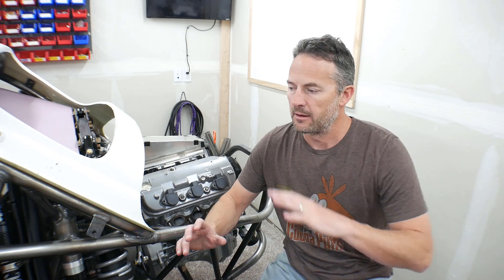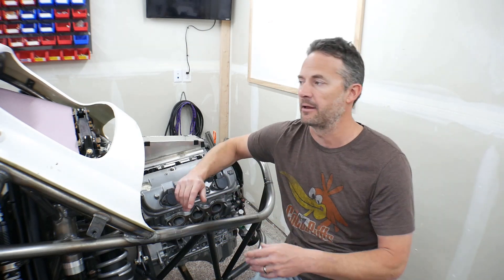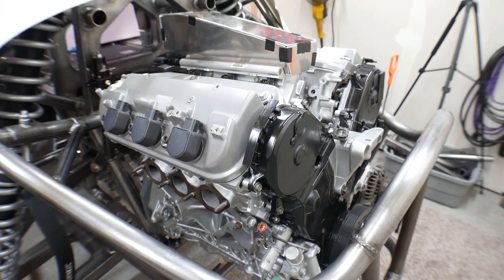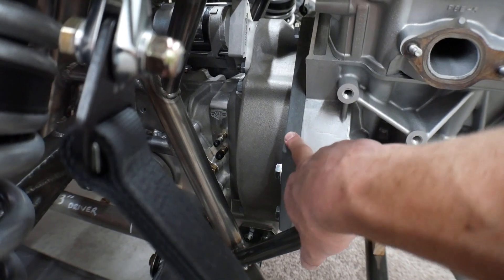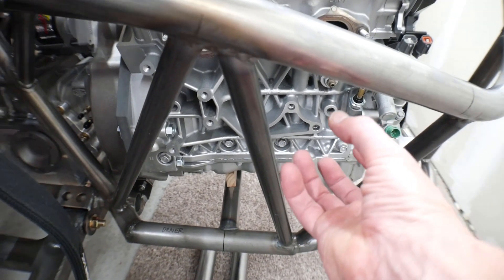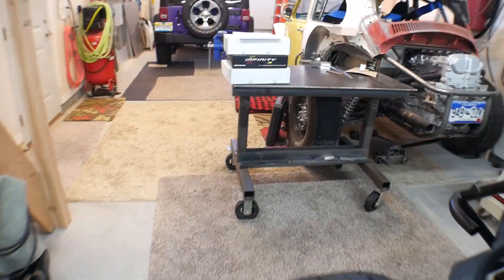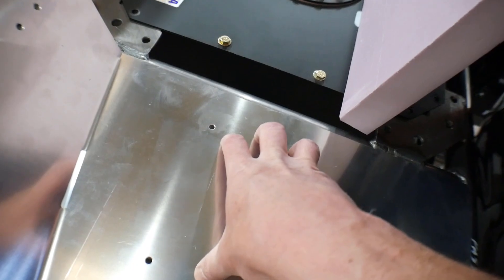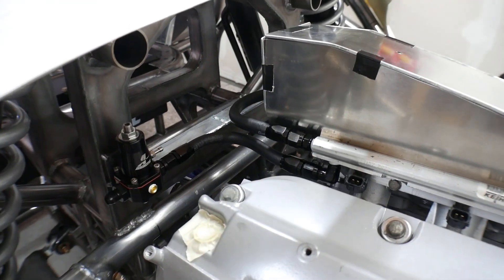Wratchet Engine Build Series Ep1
Hey Fellas,
The engine build series has begun!
In this video I just go over some of what needs to be done to get this J35 up and running.

Here is a link to my shared folder if you think you need anything in there.